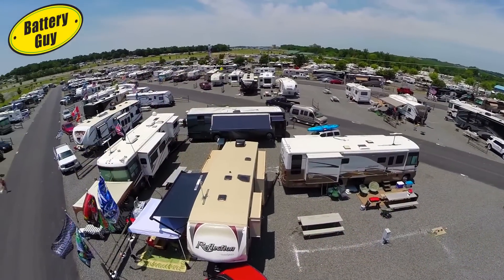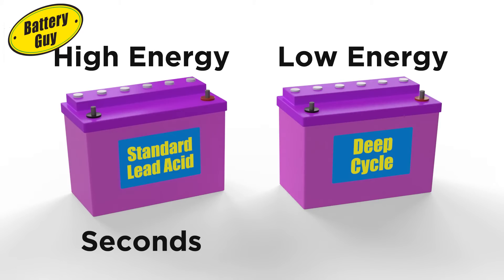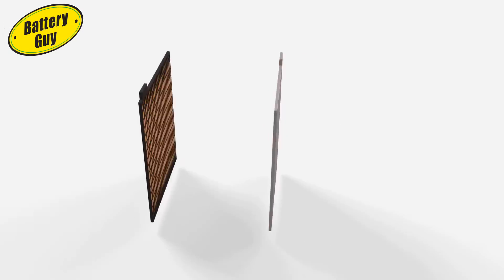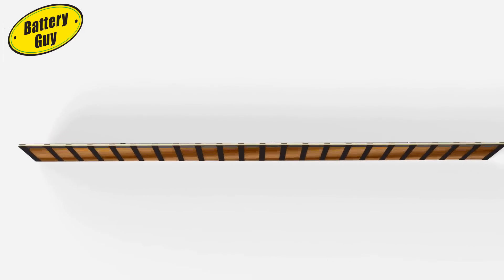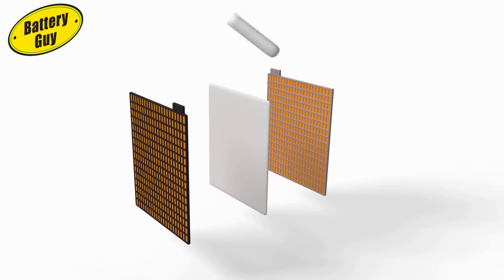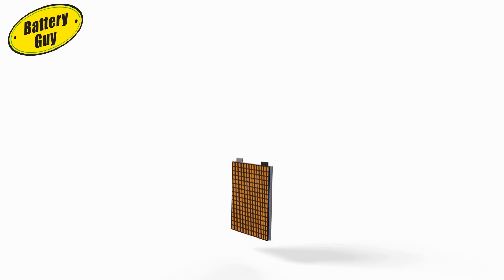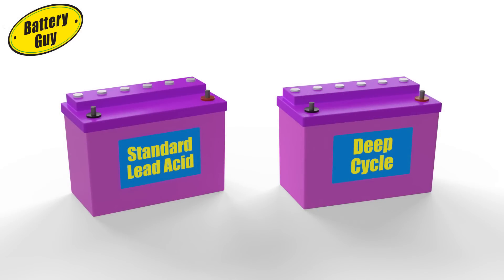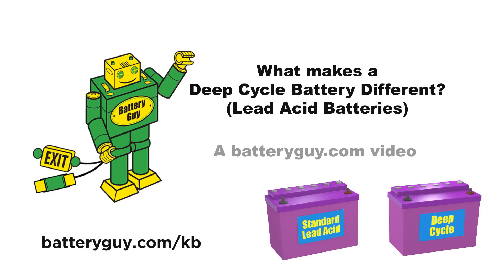What Makes a Deep Cycle Battery Different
To find out more about the world of batteries and portable power visit our Knowledge Base

In this film we'll look at how deep cycle lead acid batteries differ from lead acid starter batteries so you can buy better.